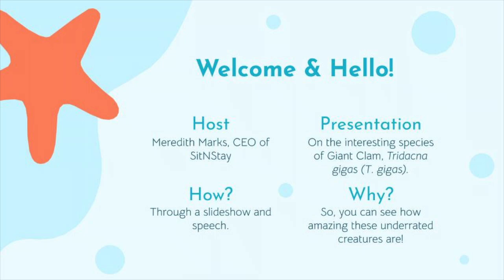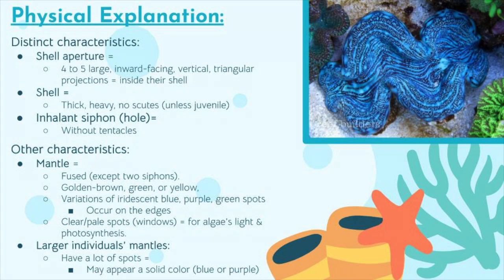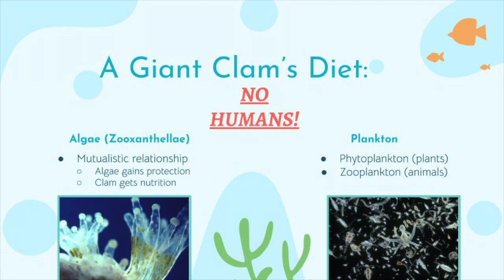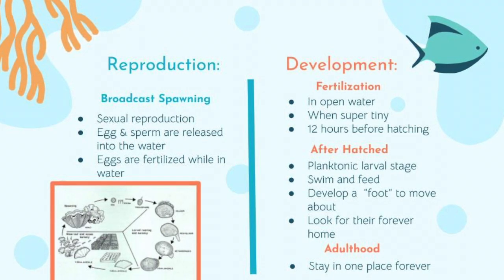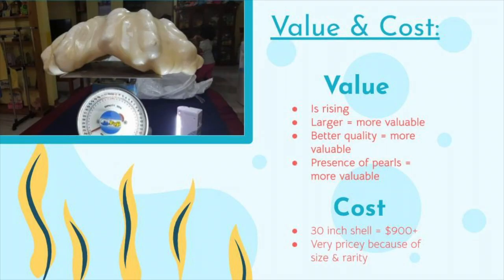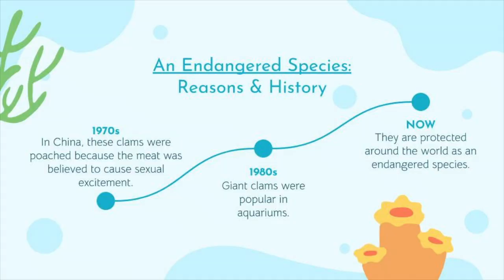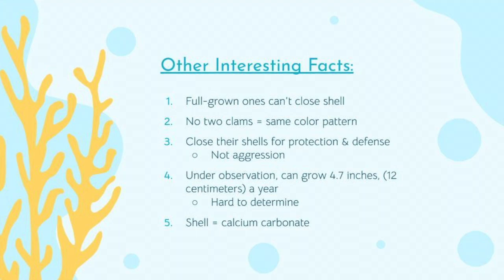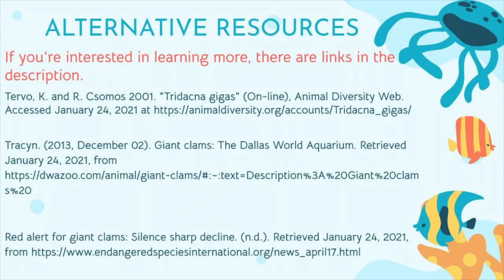Tridacna gigas: The Underrated Species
SitNStay presents...

Have you ever wondered about the biggest two-shelled mollusk living today?
Have you ever wondered who the "man-eating clam" or killer clam" really is?
Have you ever wondered about the Giant Clam, Tridacna gigas, in general?

Well, here is an information-packed 10-minute video on everything giant clam. Enjoy, because every fact here about this species is absolutely amazing!

We all love interesting information, so, give it a watch! Thank you for your interest in this underrated, misinterpreted species!